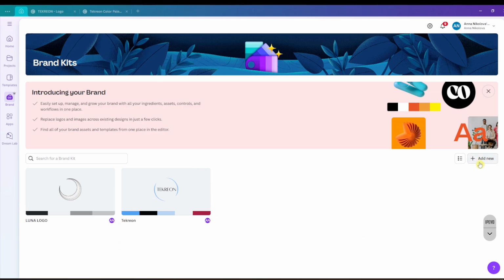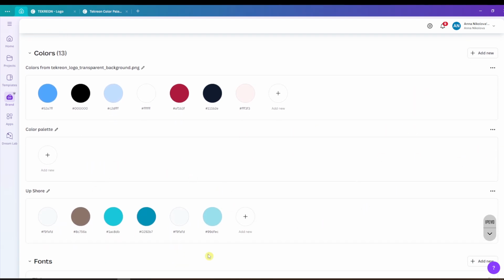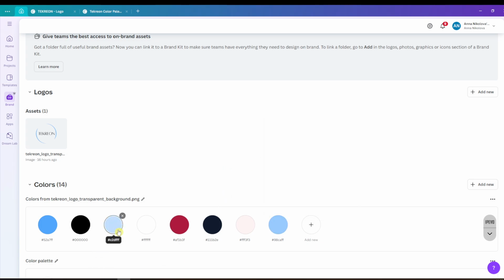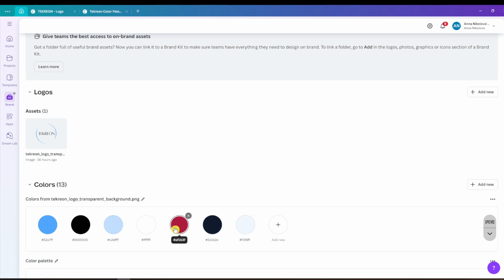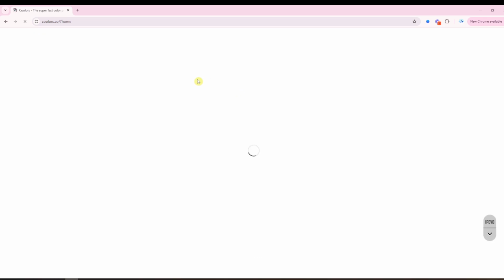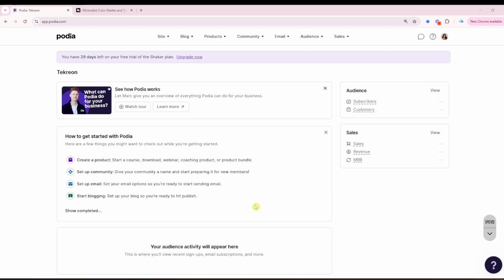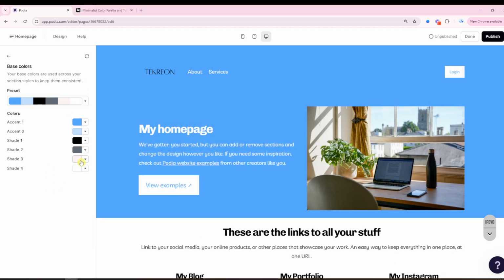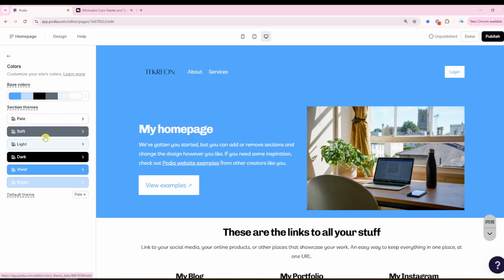Podia - How to create and add brand colors